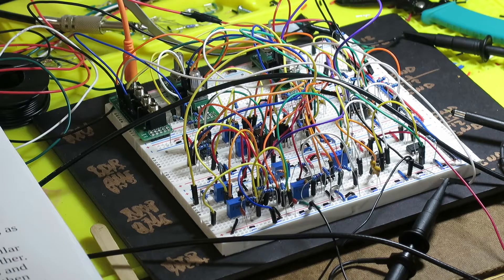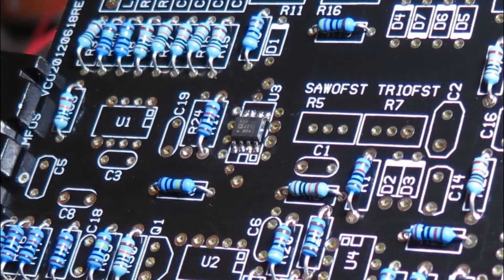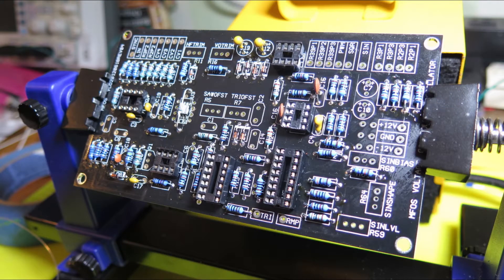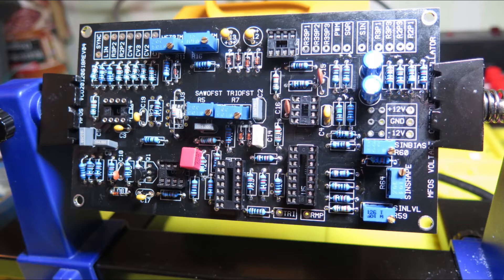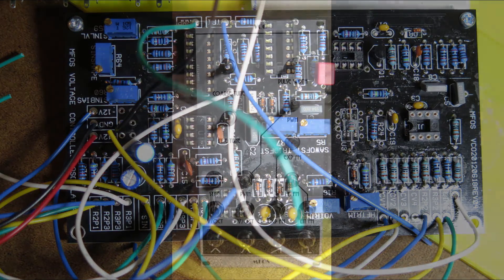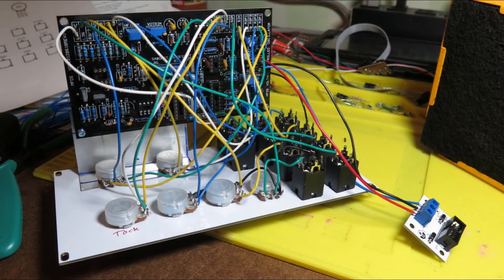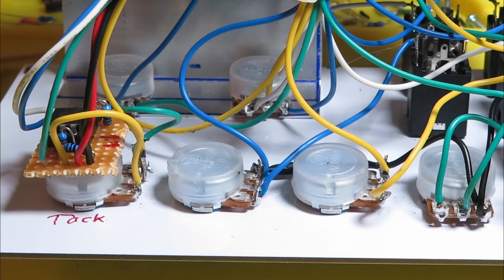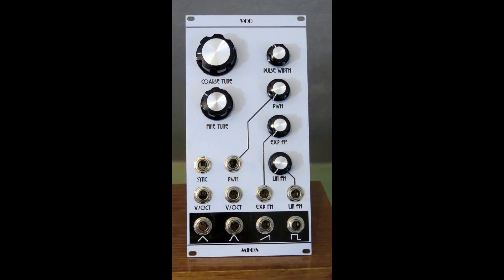Building the MFOS VCO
Here I go ahead and build the Music From Outer Space Voltage Controlled Oscillator, incorporating the small mod from my breadboard testing. Done and working, just needs setup and calibration!

00:00 Recap
00:51 Start with surface mount
01:28 Resistors and diodes
01:40 Tempco resistor
02:00 Capacitors and transistor
03:17 Power breakout board
04:15 Wiring
05:22 Pulse width pot voltages mod
07:10 Final tests
07:30 Assembly complete — next?